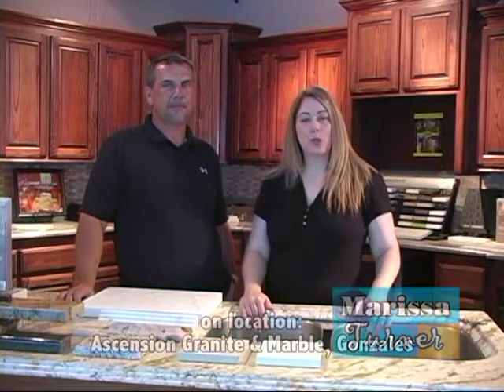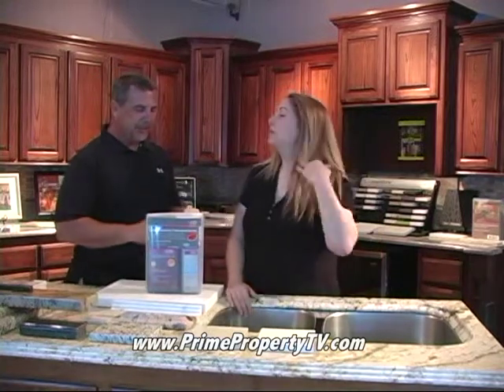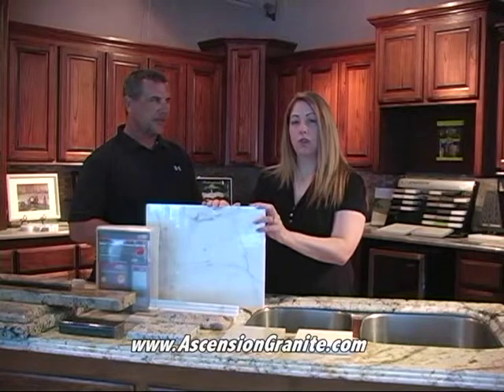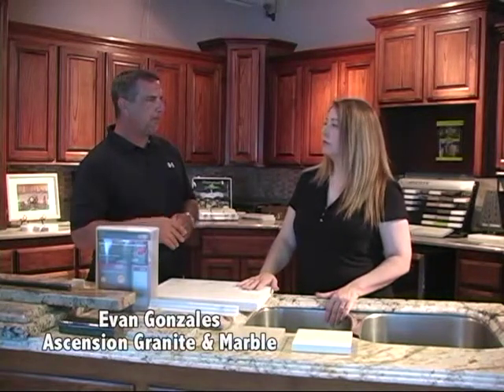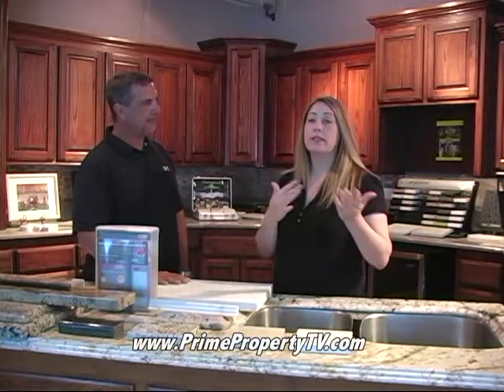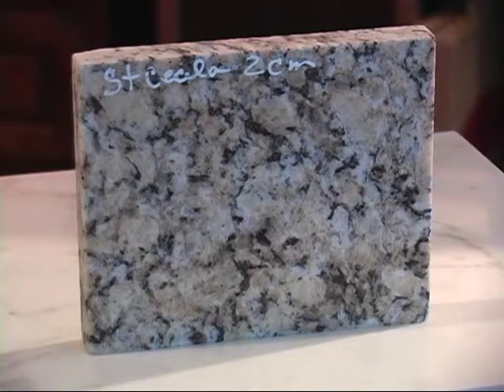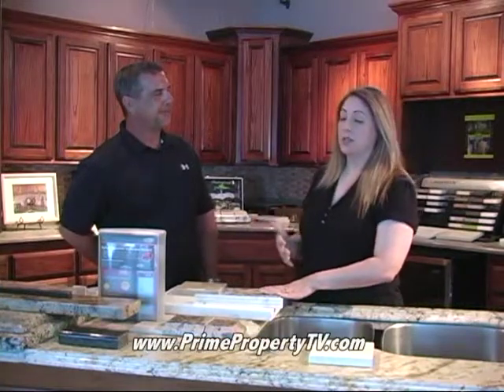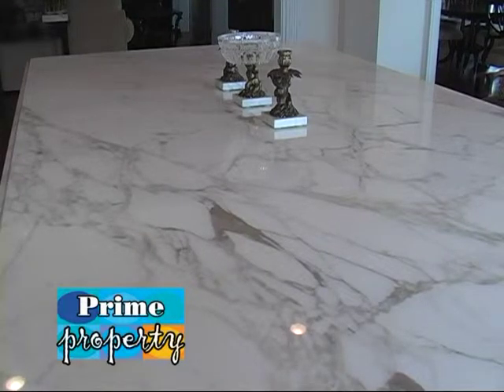Natural Stone for kitchens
Evan Gonzales, Ascension Granite & Marble, shows us how to pick natural stone for your indoor or outdoor kitchen. White marble is all the rage, now that there is a sealer that protects it from staining!